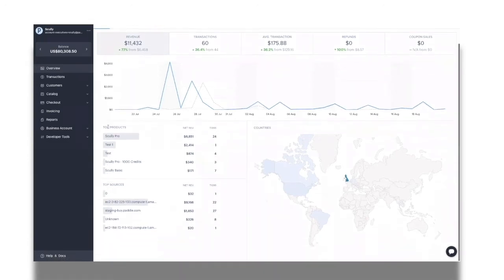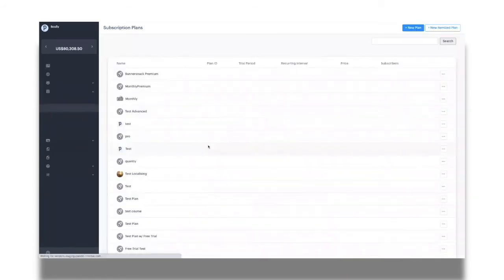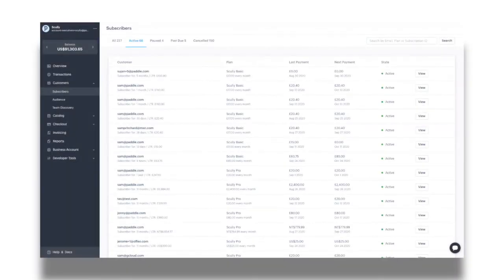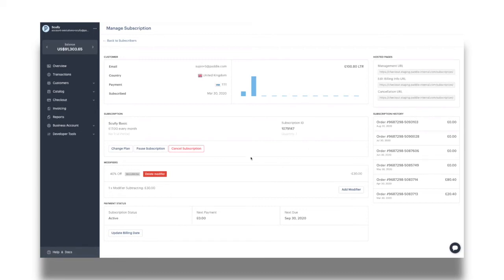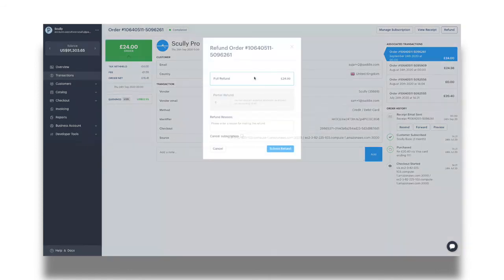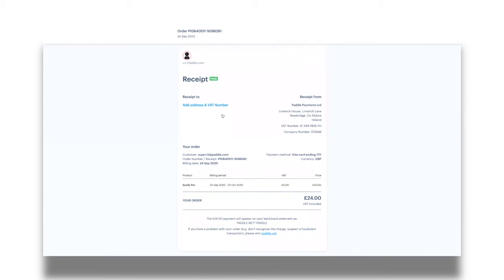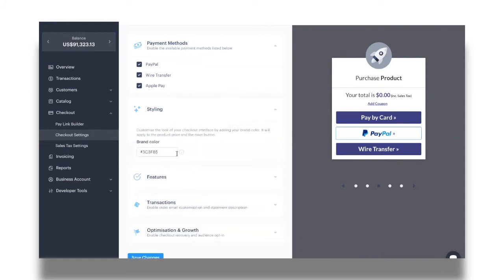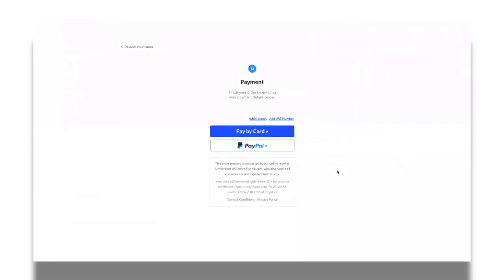Paddle Demo and Product Tour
Welcome to the Paddle Product Tour. You can jump to specific chapters by using the timestamps below.
00:00 Intro & Agenda
00:24 Overview of Billing and Subscriptions
01:54 How to Create Subscriptions
03:47 Manage your Subscriptions and Transactions
09:02 Paddle Checkout
10:10 Paddle Checkout Demo